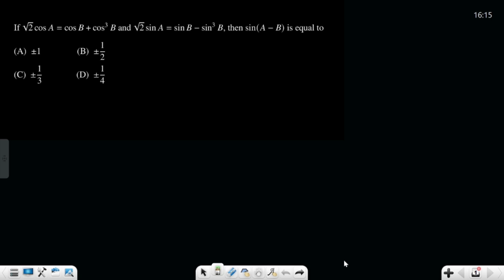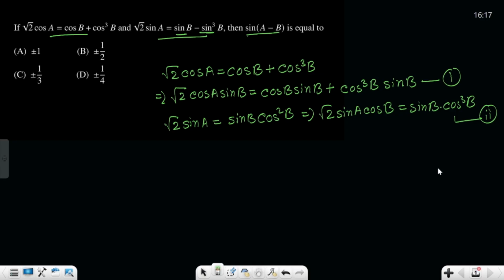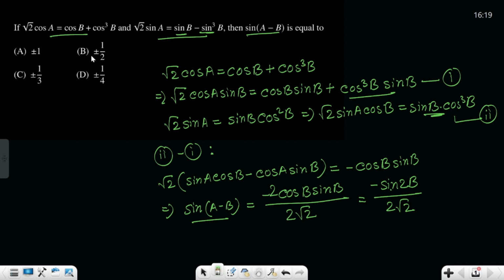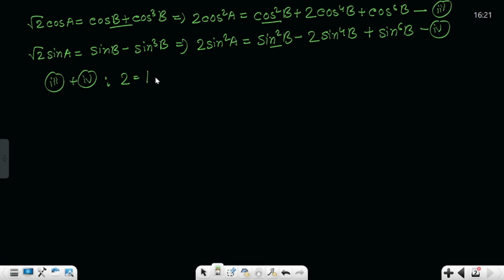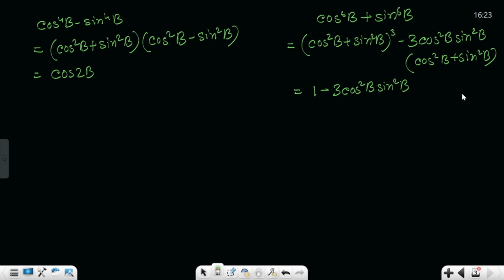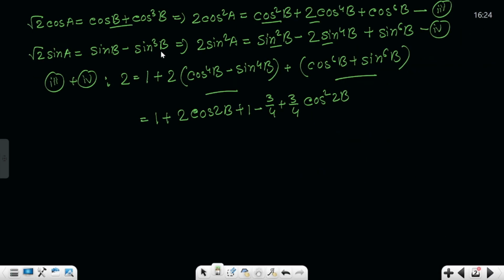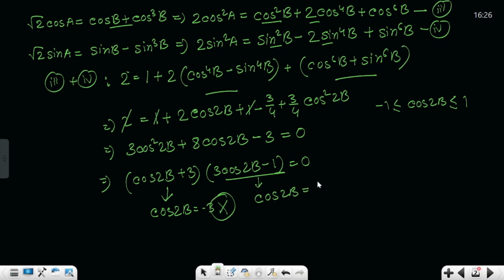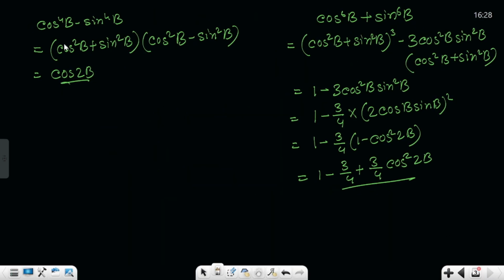OP TRIGONOMETRY PROBLEM 💥🔥